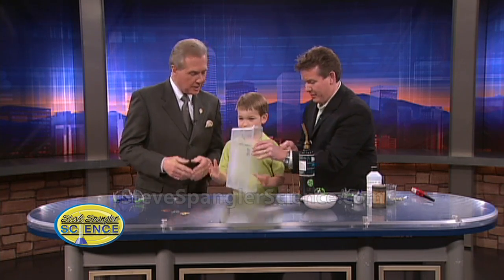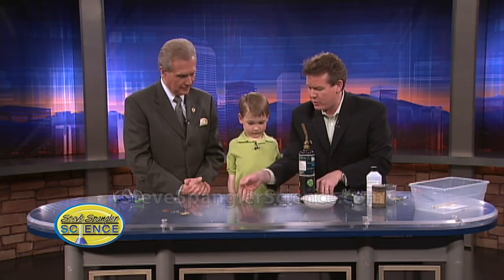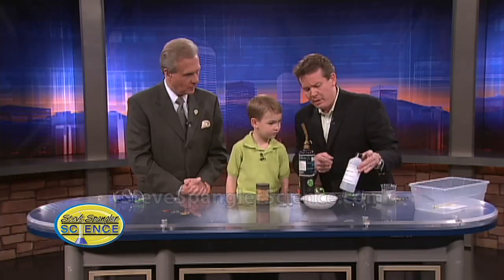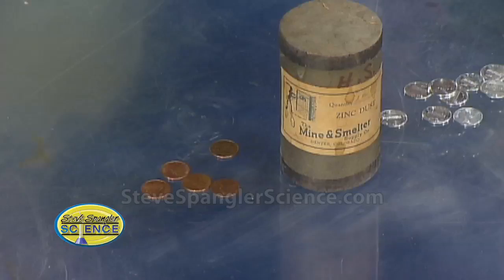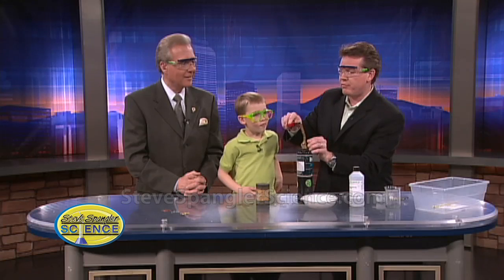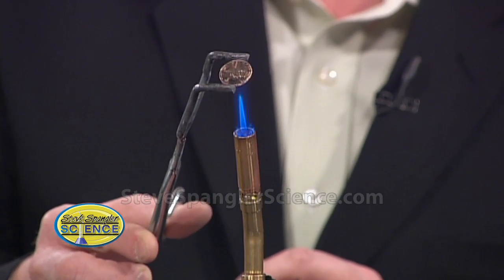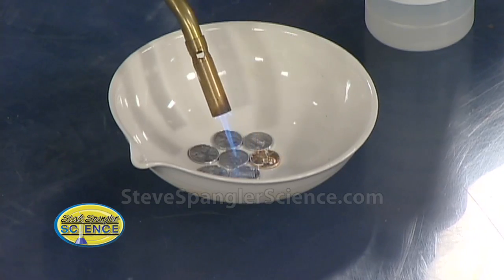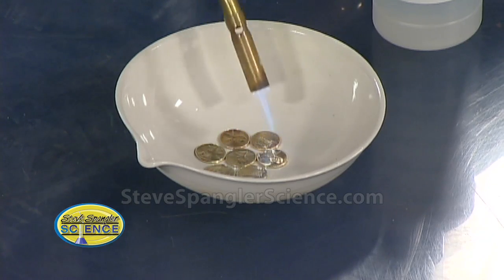St. Patrick's Day Science - Making Gold Pennies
Theres just something strange about a gold penny. First of all, gold pennies dont exist unless youre a 20th-century alchemist who knows something about the science of alloys. Modern day alchemists, cleverly disguised as chemistry teachers, often share the secret of making gold pennies. Students take home an unforgettable lesson in alloys and a keepsake penny that can never be put back into circulation even though its a gold penny, the US Treasury has a little problem with people buying something with gold pennies.